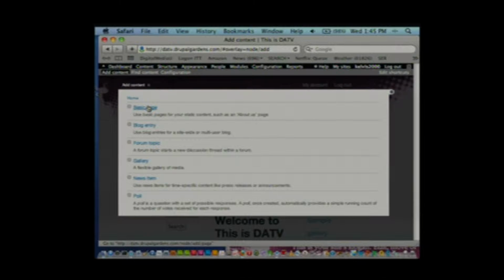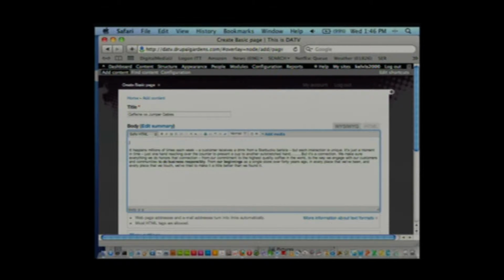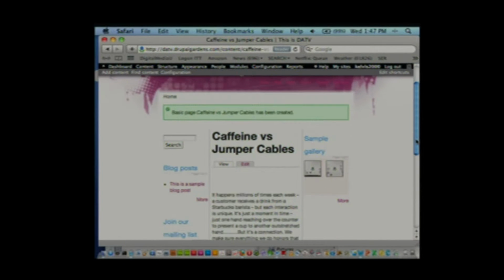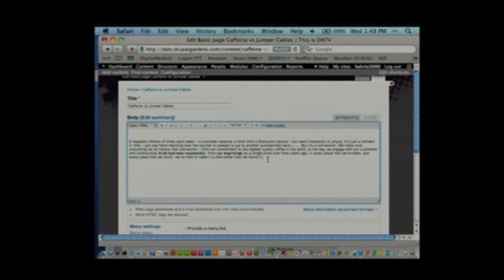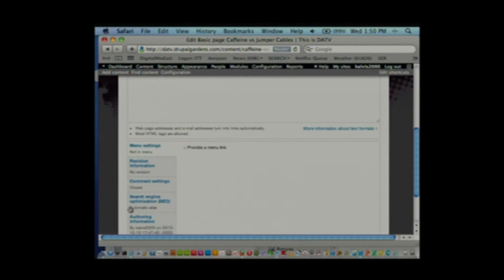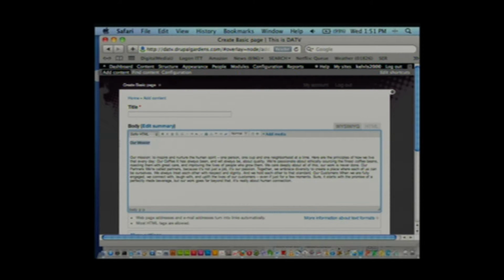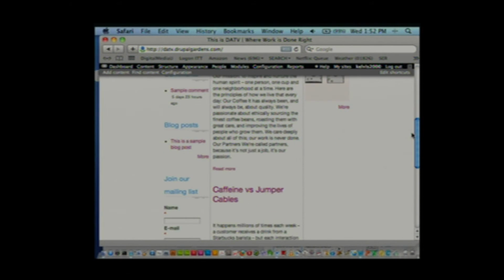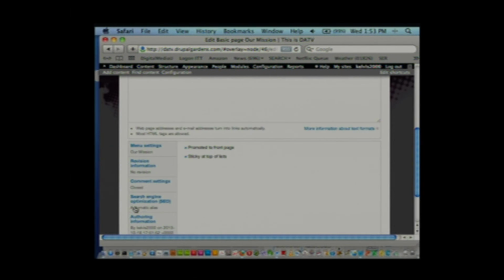Second HalfDG1b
This video is about Second HalfDG1b